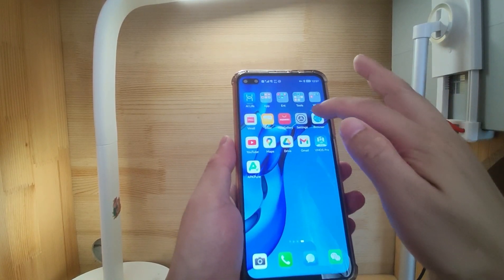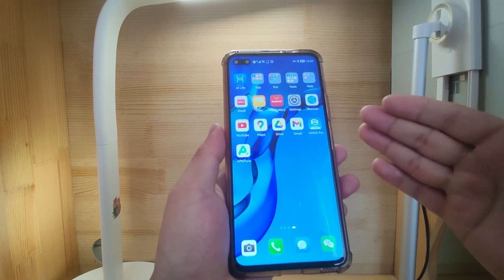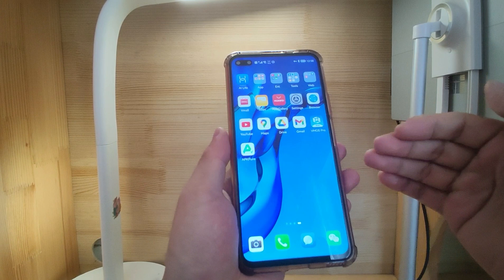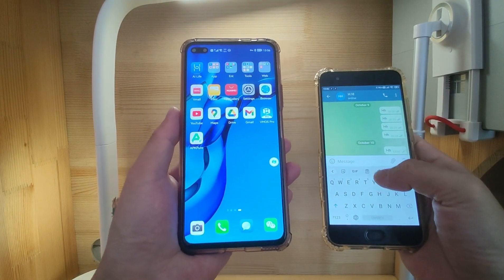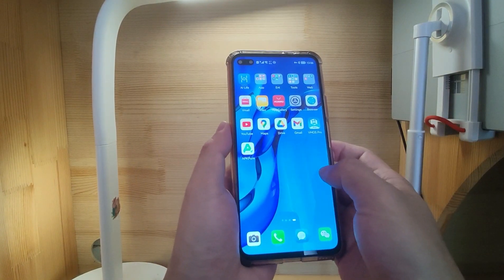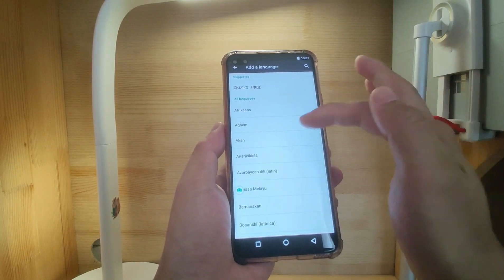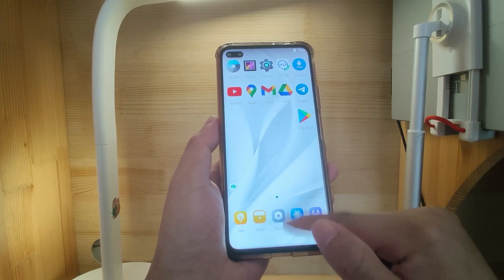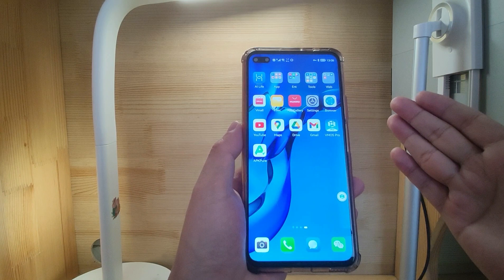Advanced sets I install Google Play GMS on HUAWEI HarmonyOS 2.0 HUAWEI P50 P40 Mate40 Mate30 Honor30